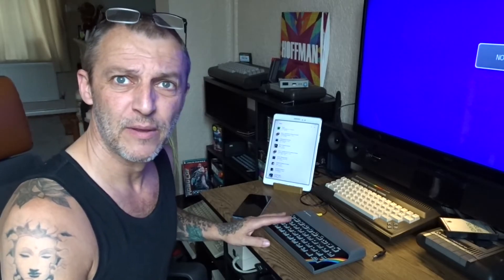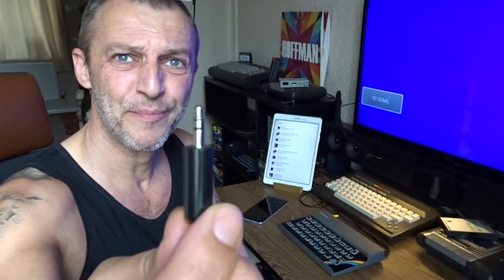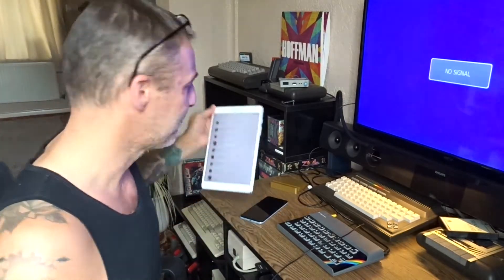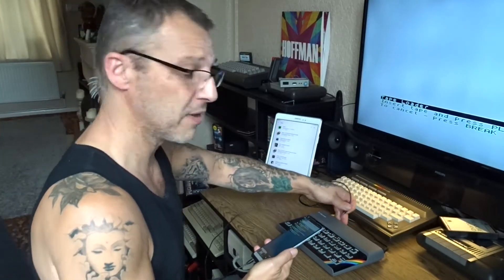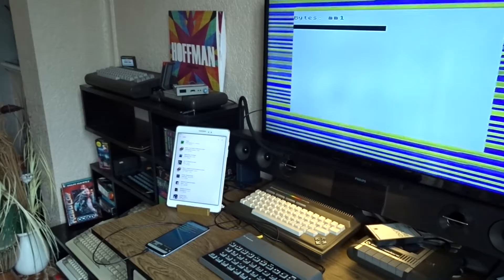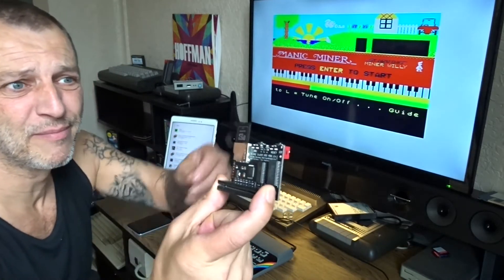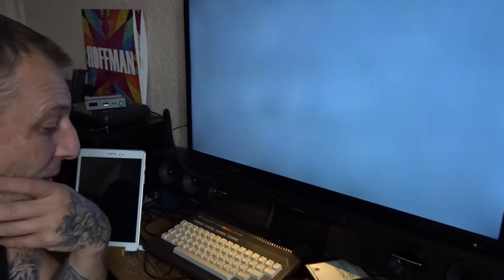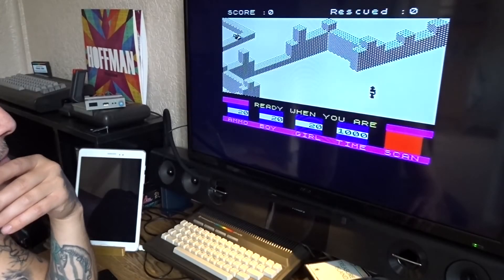ZX Spectrum game loading from a Phone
A quick guide on how to use your Phone as a tape loader!
Phone jack cable